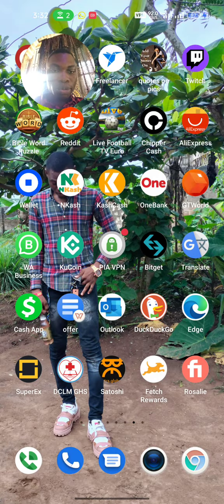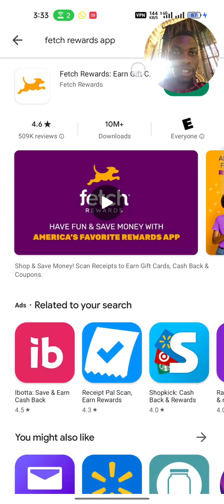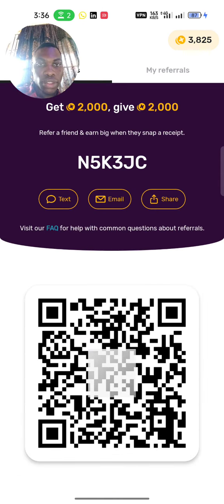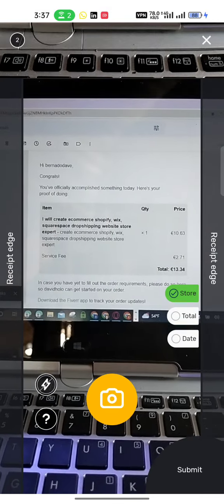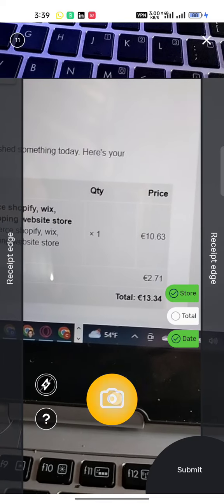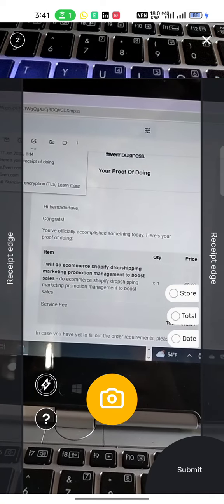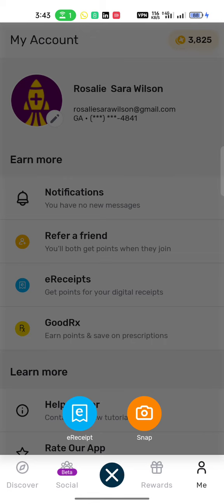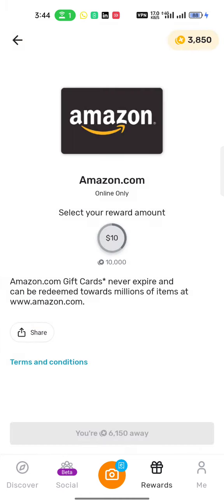How to Earn Money in Dollars with Fetch Rewards App | Easy Online Income 2024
Looking to earn money online with ease? The Fetch Rewards app lets you make dollars simply by scanning receipts, and it’s even easier if you’re in the United States! 🤑

In this video, I’ll show you how to:
✔ Use Fetch Rewards to earn dollars effortlessly
✔ Get started with NO need for a VPN or USA phone number
✔ Maximize your earnings with tips and tricks

Here’s what you’ll need to start earning:
1️⃣ Receipts (include store/brand, date, and total amount)
2️⃣ Download the Fetch Rewards app
3️⃣ Use my Referral ID: N5K3JC to earn bonus points!

💡 Pro Tip: Scan receipts regularly and watch your points add up for real cash or gift cards!